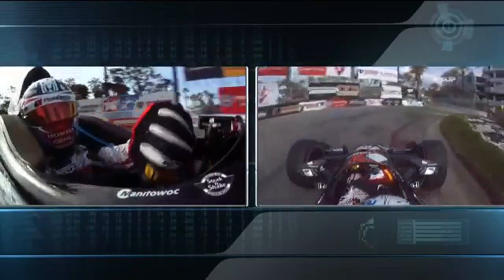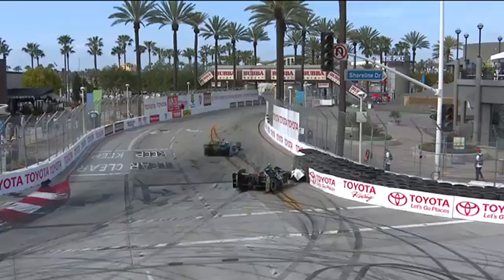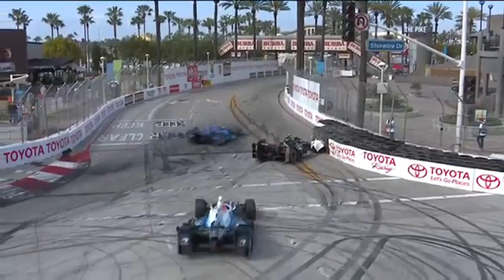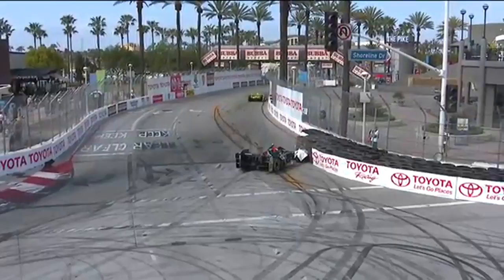Pigot Crashes In Warm Up | IndyCar - Long Beach 2017